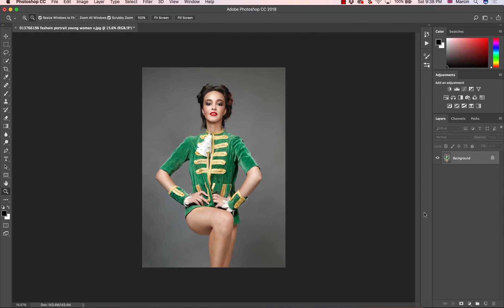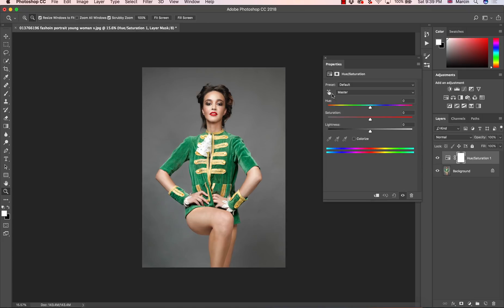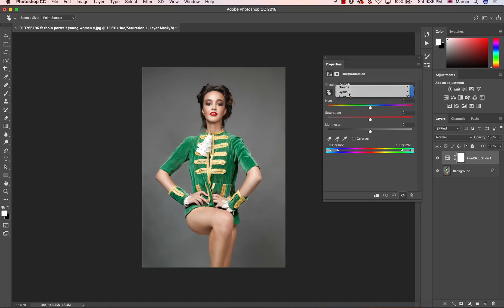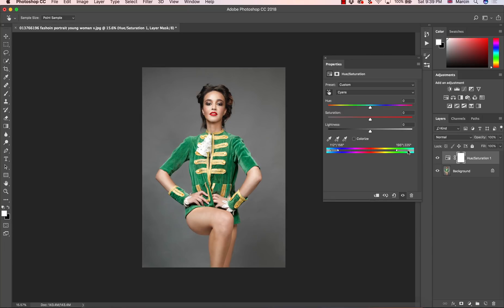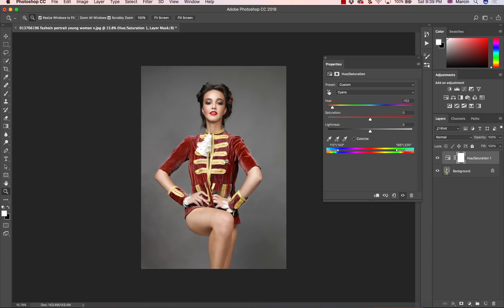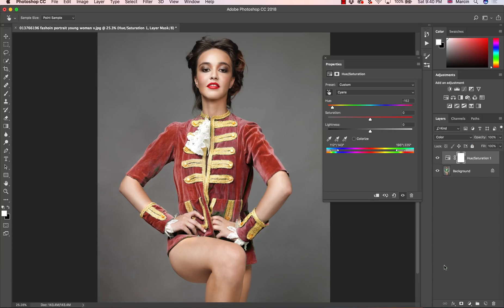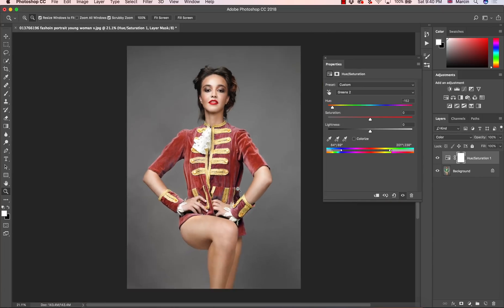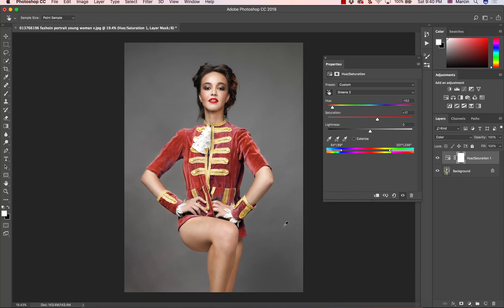Change Color of Anything within Seconds in Photoshop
In this video I will show you how to change color of anything using hue/saturation adjustement layer in Photoshop.